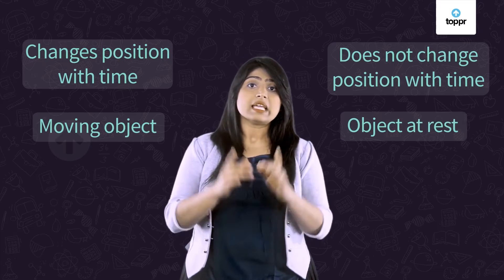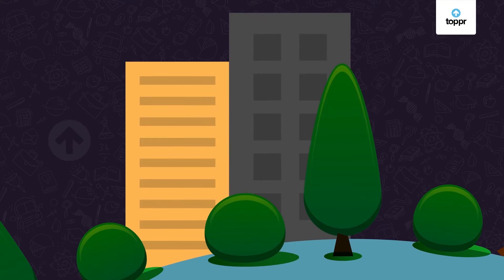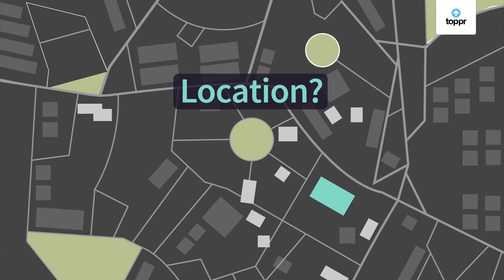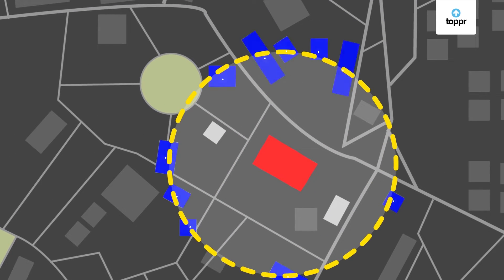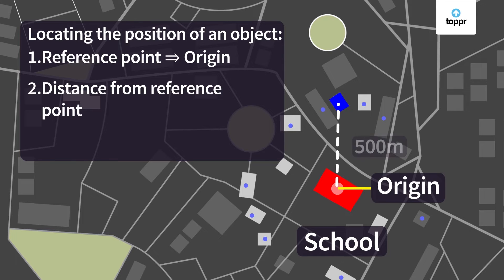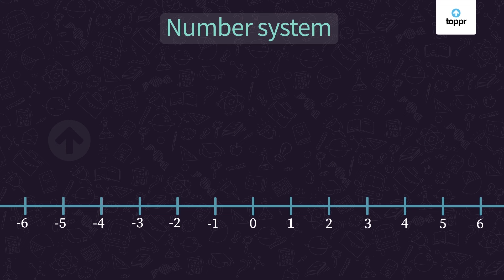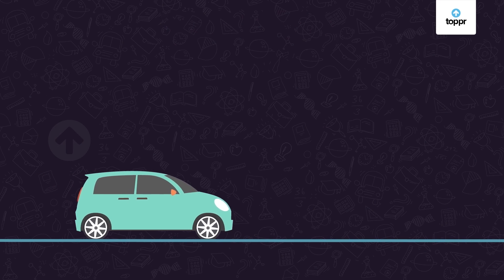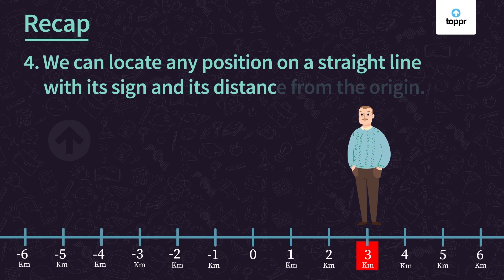Motion and Reference Point | Rest and Motion | Class 11 Physics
An object is said to be motion if its position changes with respect to its surroundings in a given time. On the other hand, if the position of the object does not change with respect to its surroundings it is said to be in motion.

An object in one situation can be at rest but in another situation, the same object can be in motion.
For example: Consider a person sitting on a moving train. The person sitting in a moving train is at rest with respect to the other passengers but he is in motion with respect to the objects outside the train. Similarly, someone sitting at the house is at rest with respect to earth but it is in motion with respect to other planets. Hence it is said that rest and motion are relative. The motion of an object is always said relative to an observer or something at rest.